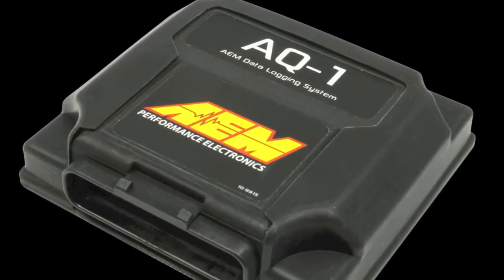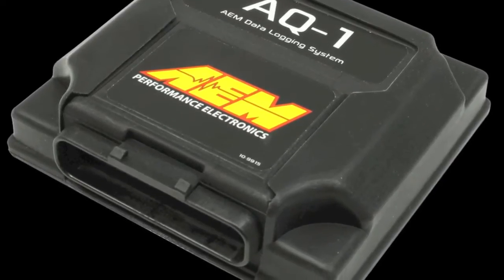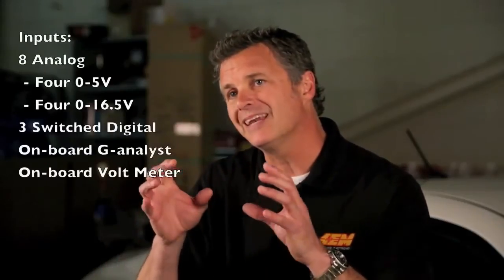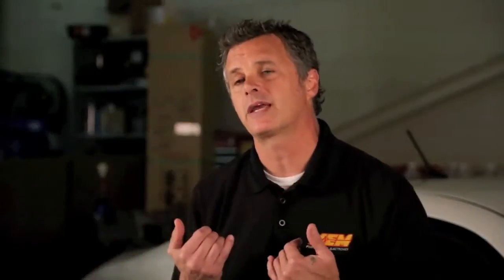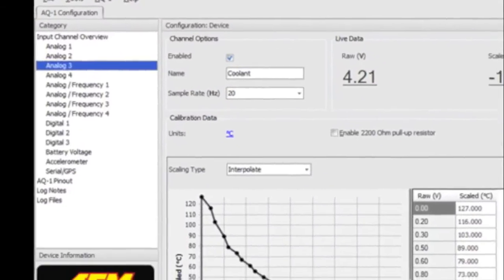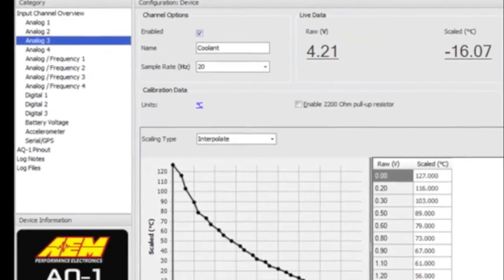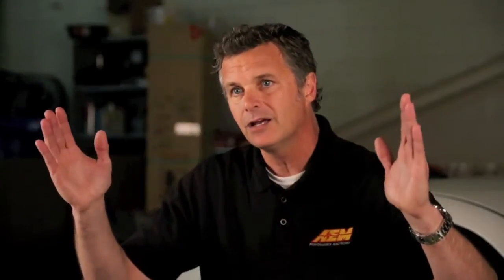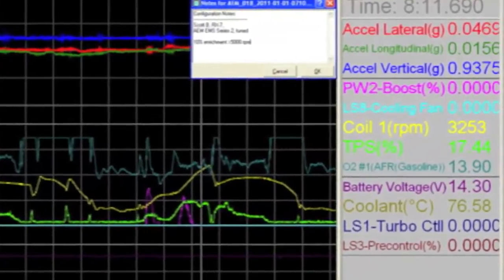AEM Electronics AQ-1 Data Logger Explainer Video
AEM's VP Kirk Miller explains the features and benefits of the powerful and affordable AQ-1 Date Logger.
For more information and to order, call Motovicity Distribution at 888.SPEED.16.